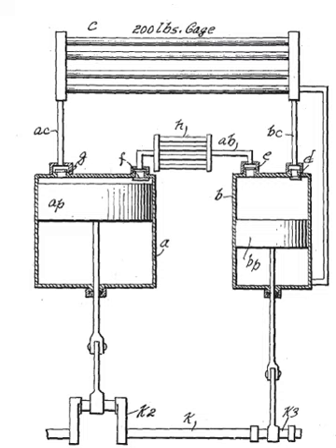Stoddard engine | Wikipedia audio article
00:00:48 1 The 1919 Stoddard engine
00:01:20 2 The 1933 Stoddard engine

- Socrates

SUMMARY
Elliott J. Stoddard invented and patented two versions of the Stoddard engine, the first in 1919 and the second in 1933.  The general engine classification is an external combustion engine with valves and single-phase gaseous working fluid (i.e. a "hot air engine"). The internal working fluid was originally air, although in modern versions, other gases such as helium or hydrogen may be used.
One potential thermodynamic advantage of using valves is to minimize the adverse effects of "unswept volume" in the heat exchangers (sometimes called "dead volume"), which is known to reduce engine efficiency and power output in the valveless Stirling engine.